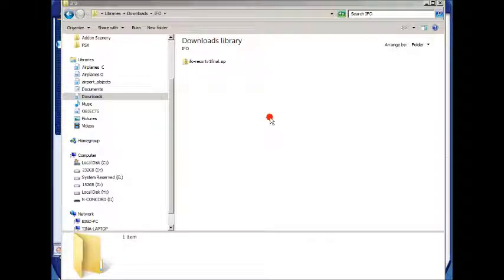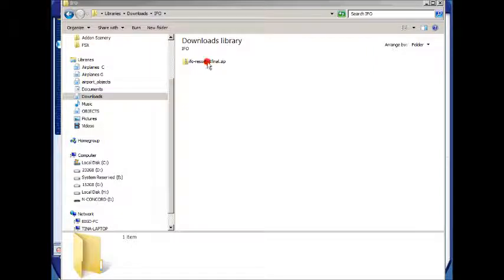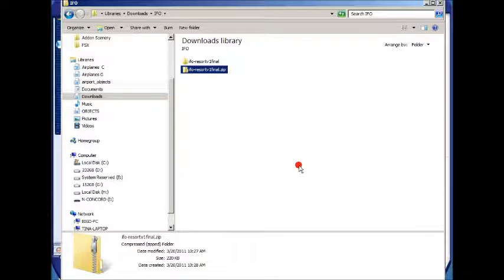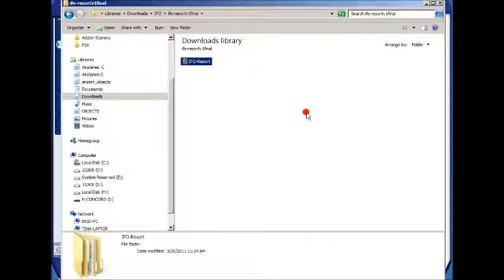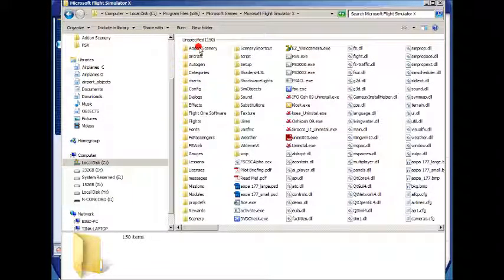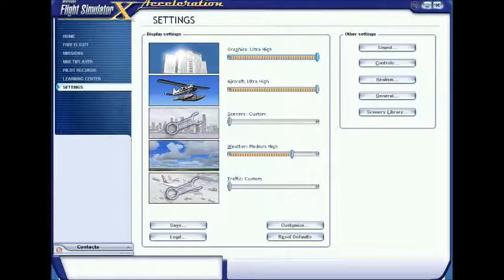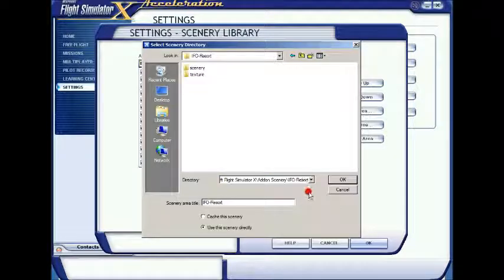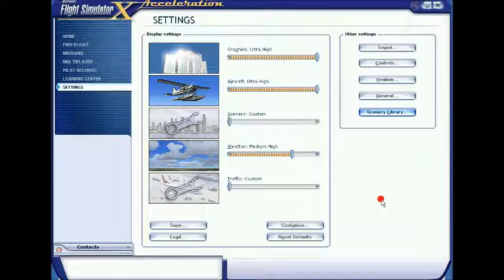Add New Scenery FSX Windows7.wmv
Help adding new Scenery to FSX using Windows 7